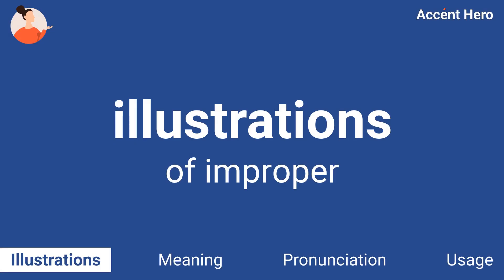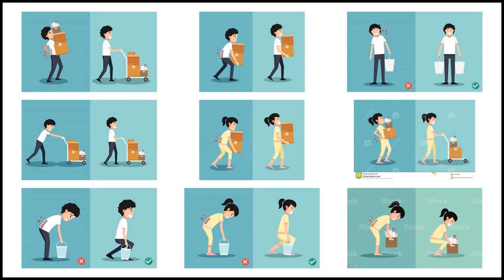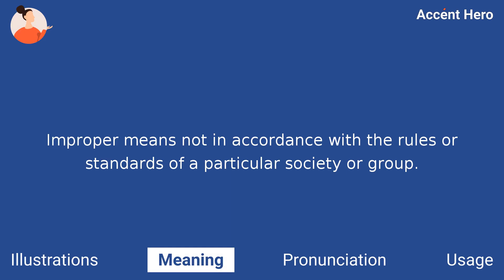IMPROPER - Meaning and Pronunciation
How to pronounce improper?

This video provides examples of American English pronunciations of improper by male and female speakers.
In addition, it explains the meaning of improper through a definition and several visual examples.

IPA Transcription of improper is /ˌɪmpˈɹɑːpɚ/.

Definition of improper:
Improper means not in accordance with the rules or standards of a particular society or group.

If you'd like to test your pronunciation of improper, check out Accent Hero's real-time pronunciation feedback tool: